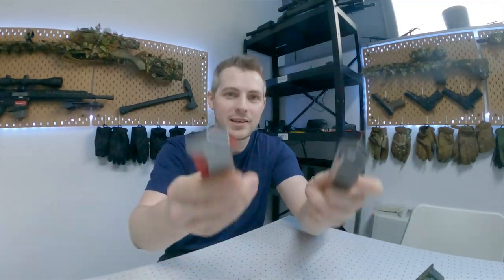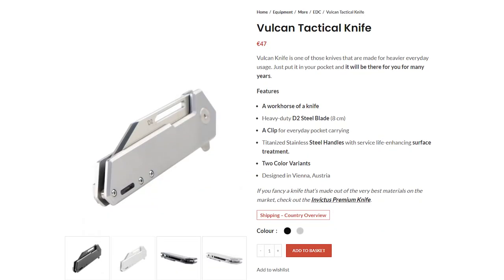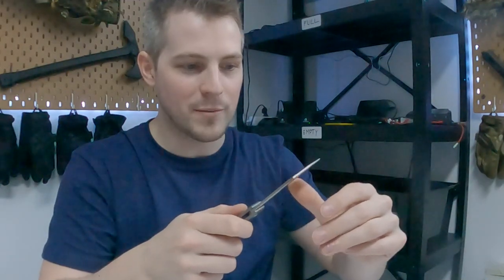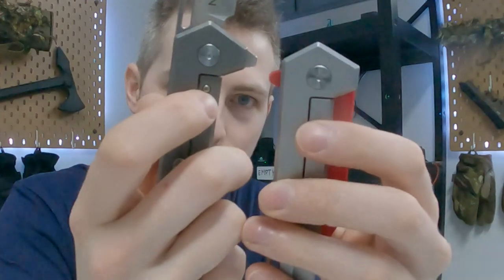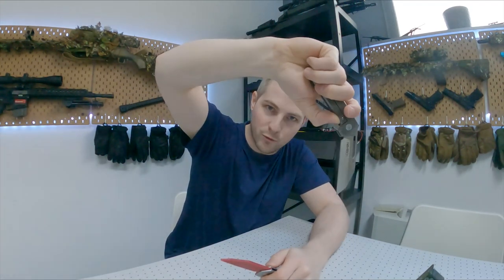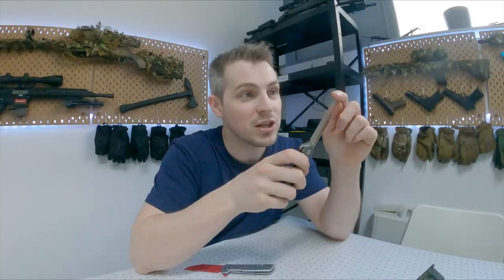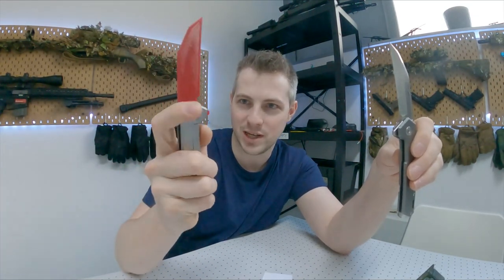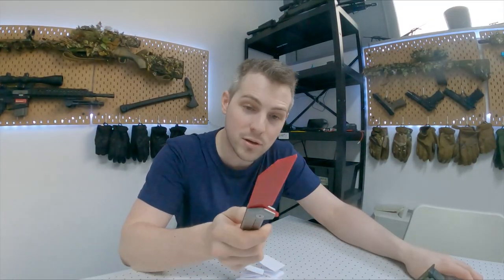The Sharpest Knives Ever?!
While I'm at the Novritsch HQ in Vienna Austria, I've been able to check out a ton of their products, including the Vulcan and limited edition Invictus knives.  These EDC or every day carry knives look great and are super pointy (potentially the sharpest knives ever?!) which is exactly what you want from a knife.

NOVRITSCH PRODUCTS

AIRSOFT ESSENTIALS

MY PC